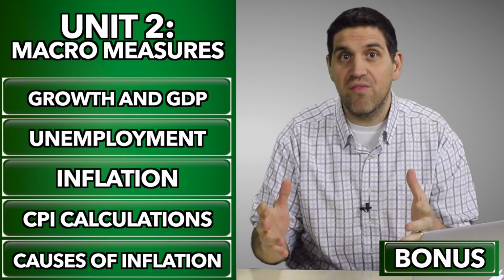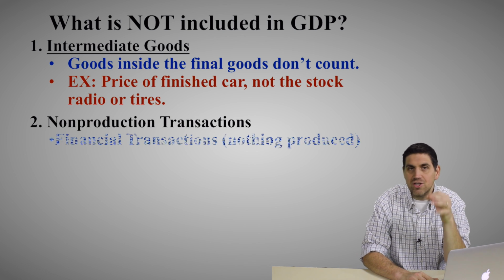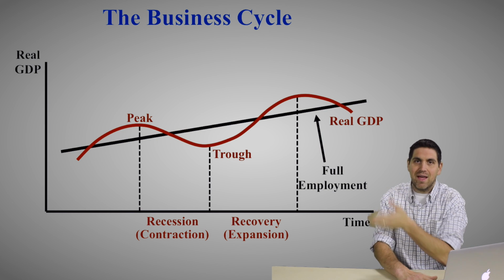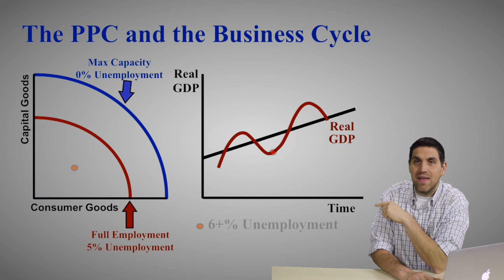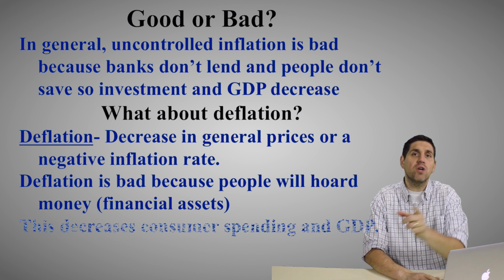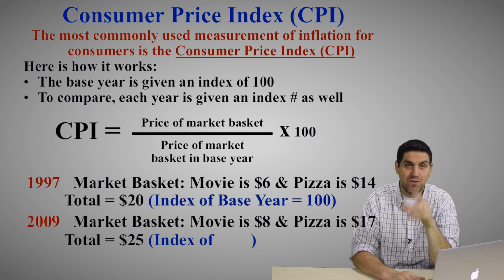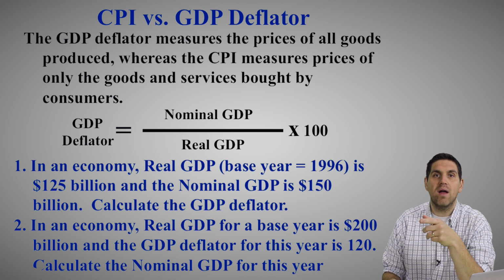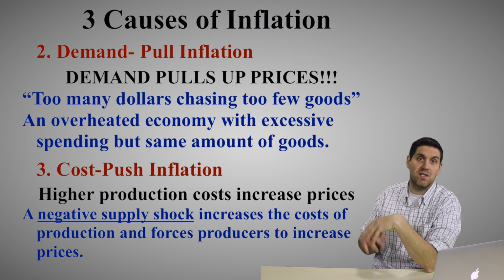Macro Unit 2 Summary (Old Version)- Measuring the Economy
Hey, this is Jacob Clifford and welcome to the Macro Unit 2 Summary. This unit is about measuring the economy and covers topics like GDP (1:04), the business cycle (6:15),  unemployment (7:28), the types of unemployment, the natural rate of unemployment, inflation (12:14), CPI, GDP deflato (17:59), and the causes of inflation (19:52). It also includes a pretty awesome Bonus Round (11:23).